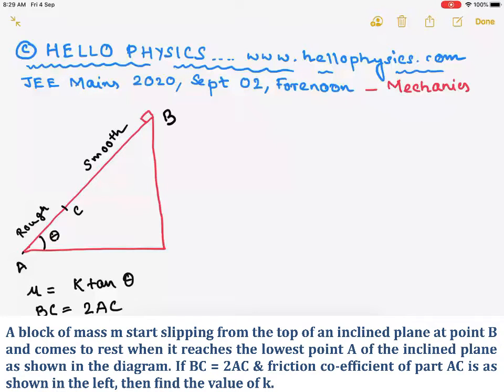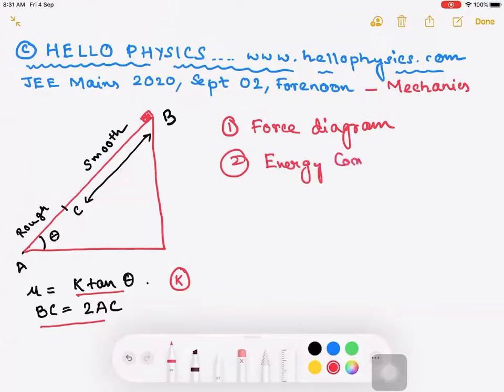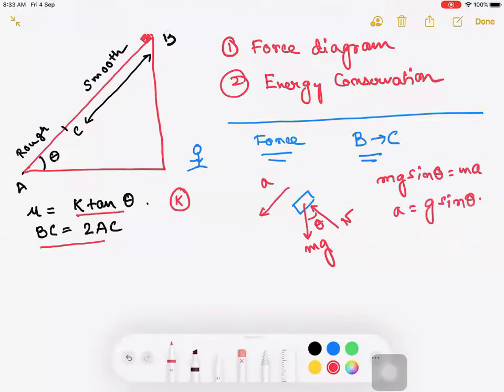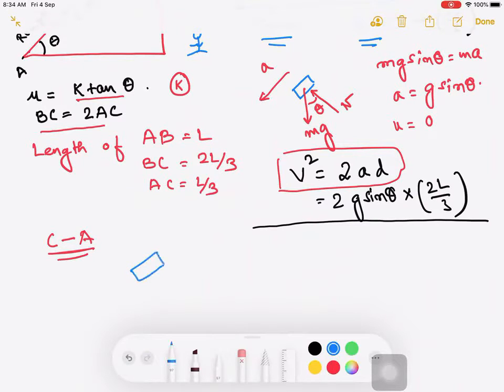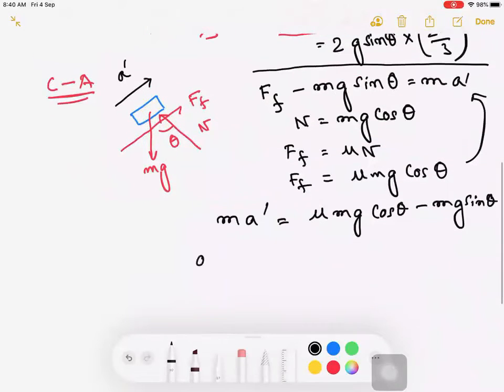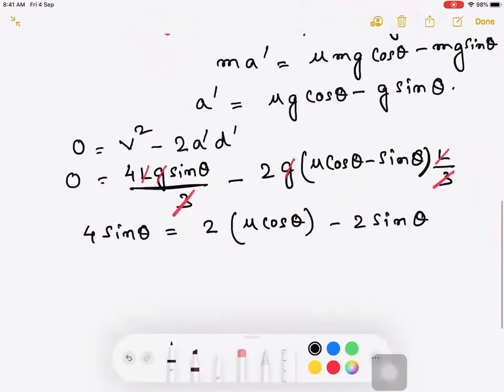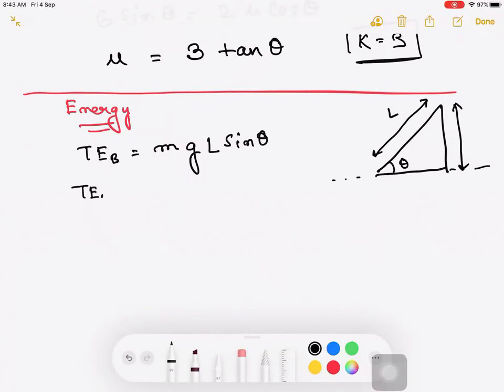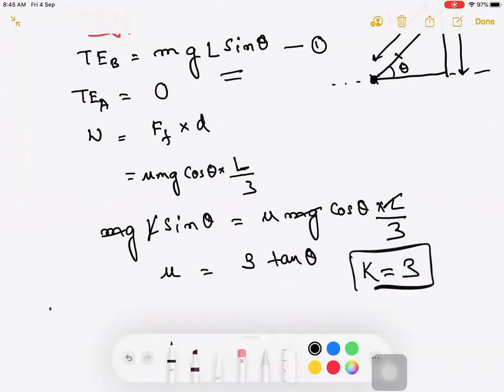Solutions to JEE Mains 2020 Problems. Problem on friction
This is the solution to the problem on friction asked in the forenoon session of Jee Mains 2020 September 02. A block of mass m start slipping from the top of an inclined plane at point B and comes to rest when it reaches the lowest point A of the inclined plane as shown in the diagram. If BC = 2AC & friction co-efficient of part AC is as shown in the left, then find the value of k.